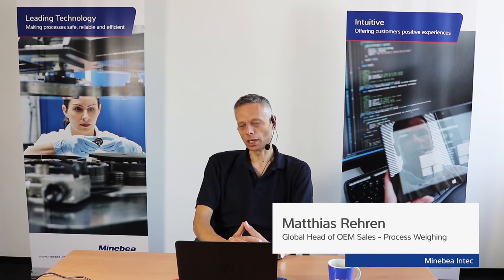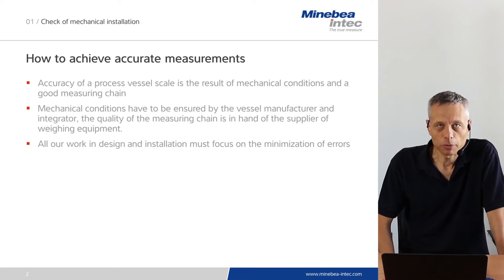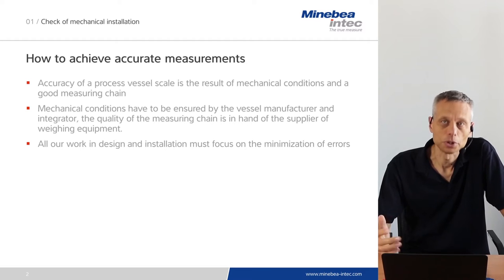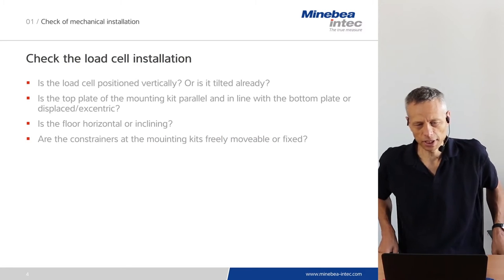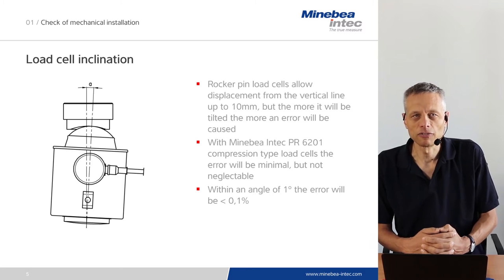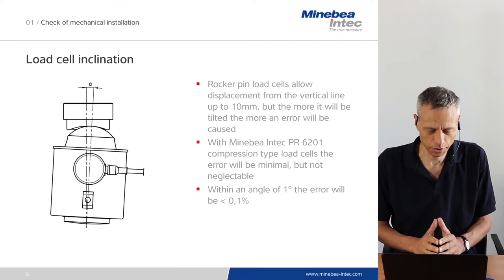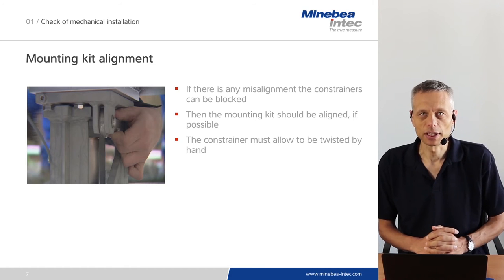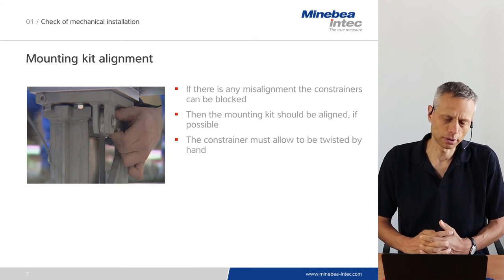(EN) Success factors for an accurate process vessel scale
For more information on Minebea Intec, our products and services or for locating our office and partners in your country, please